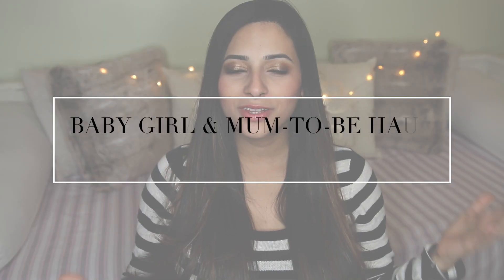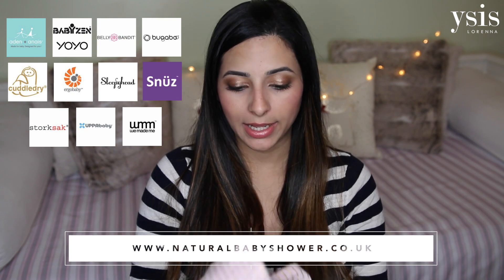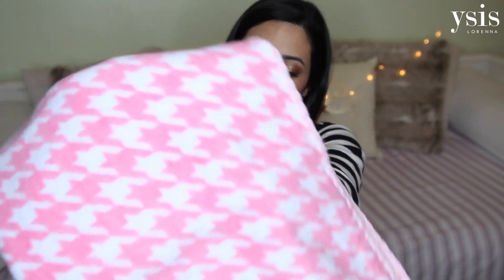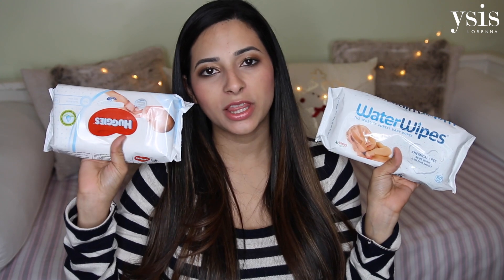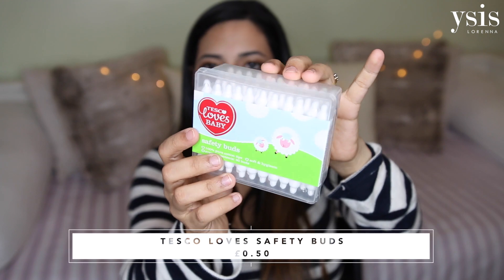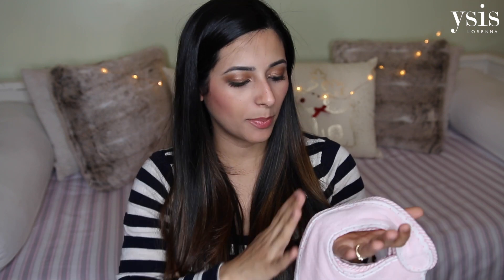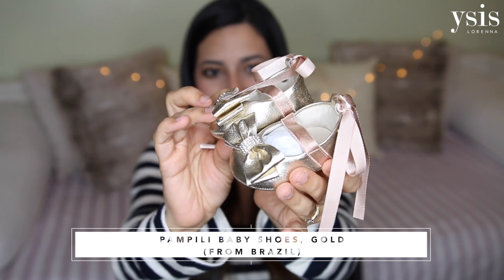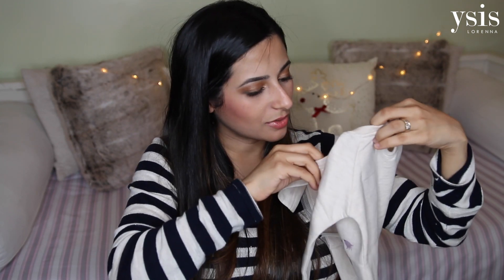BABY GIRL HAUL 2016: Newborn Baby & Mum To Be Postpartum Essentials | Ysis Lorenna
This is my BABY GIRL HAUL 2016, including some newborn baby and mum to be postpartum essentials. I still need to get a few more things, but I thought I would share what I have so far for baby girl, who is due in March 217 and myself. LINKS ARE BELOW!

If you liked this video, please give it a thumbs up :) Don't forget to SUBSCRIBE and CLICK THE BELL next to the subscribe button to be notified when I upload a new video!

BABY GIRL ESSENTIALS

MUM TO BE ESSENTIALS

ABOUT ME

Hi, I'm Ysis, full-time mummy to 1-year-old James, pregnant with baby number 2, permanently sleep deprived and lover of all things tech & beauty! My husband and I live in Wales but I'm originally from Brazil, and together we both believe that family is the most precious thing in our lives.

I am a gentle, but firm parent, still finding my way through this complicated world of motherhood, winging it most days, carrying a lot of love in my heart and some serious under-eye bags.

I'm a qualified lawyer, turned blogger & vlogger. I use my videos to share a bit of everything from makeup to mummy updates. Bottom line is, I'm just another mummy doing my best to juggle life, work, kids, house, family, friends & my own self, without losing my sanity!

I would describe myself as a very happy, positive, honest and loyal person; online shopping is my arch-enemy!